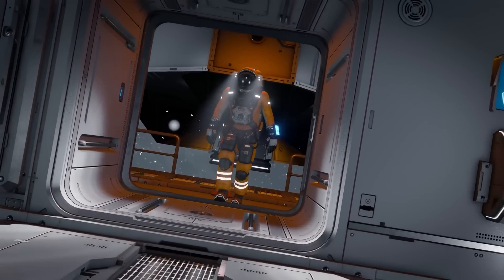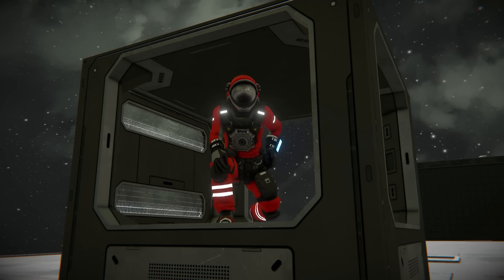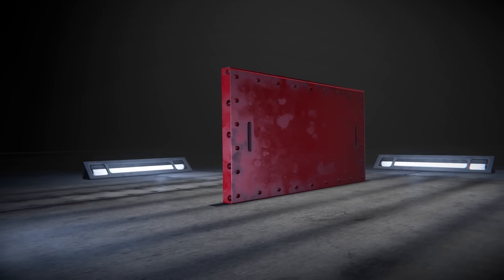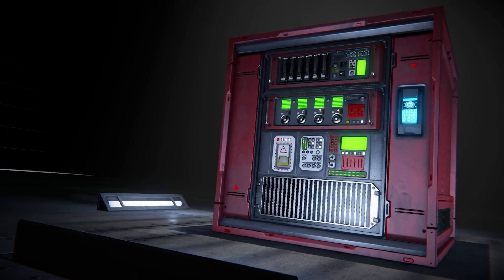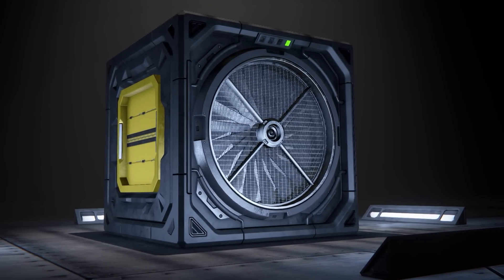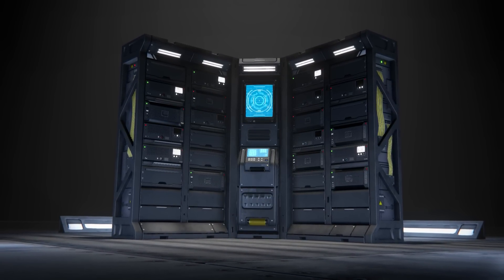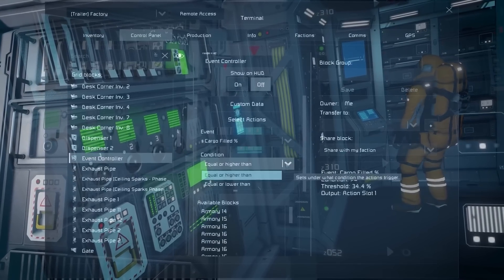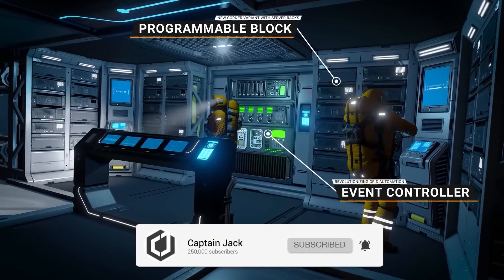MASSIVE NPC Update! - Space Engineers: Automatons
The "Automatons" update for Space Engineers not only reshapes in-game automation of everything but also expands the NPC concept being explored through the game. Army of drones to follow you around? GO for it!

Title: MASSIVE NPC Update! - Space Engineers: Automatons